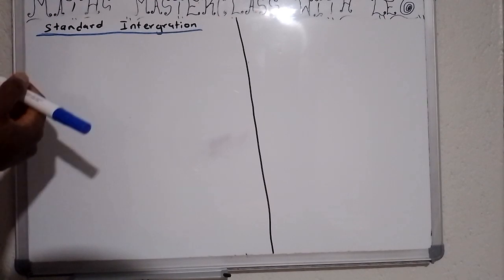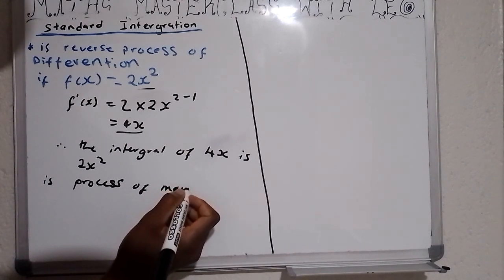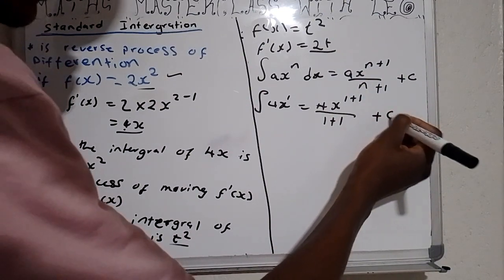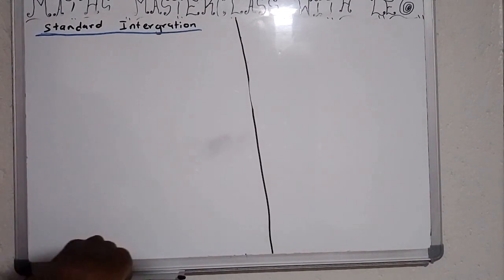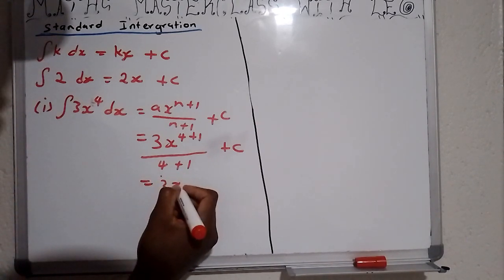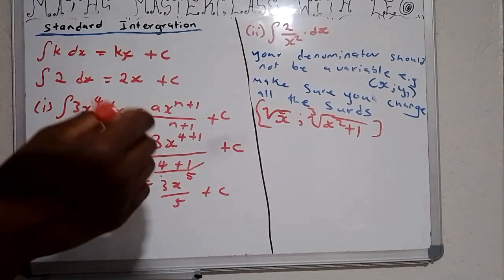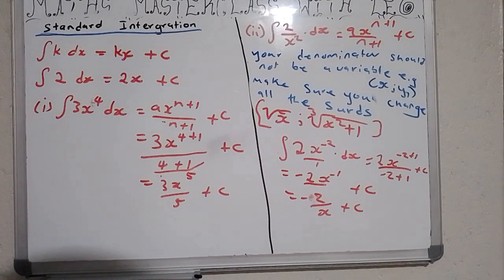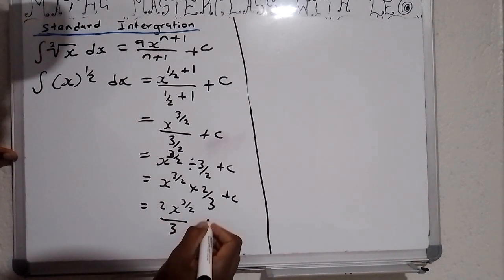Standard integration lesson 1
After this lesson you must be able to define and determine the integrals monomial ,binomial and polynomial expressions